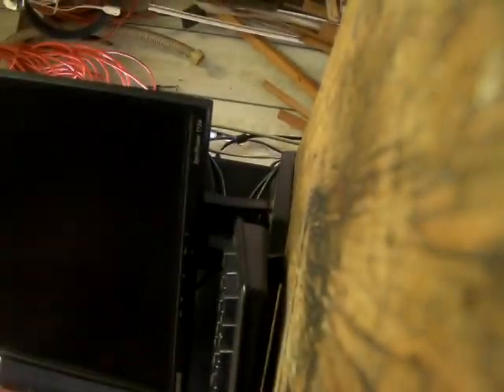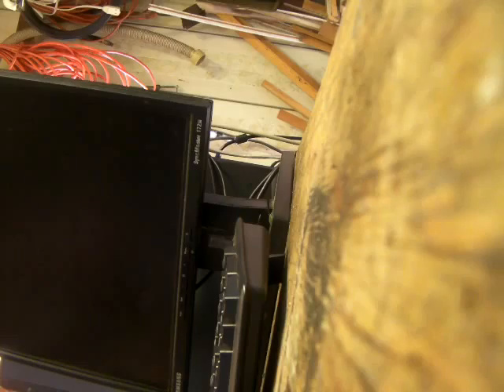Tom 09 2 9 Volts Meter,Volts, Amperes, A C , Sanyo